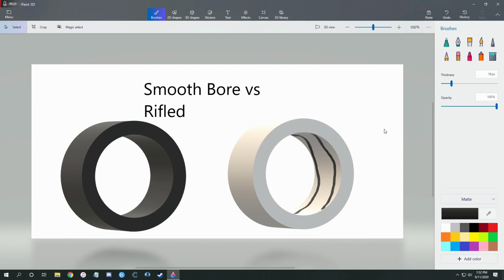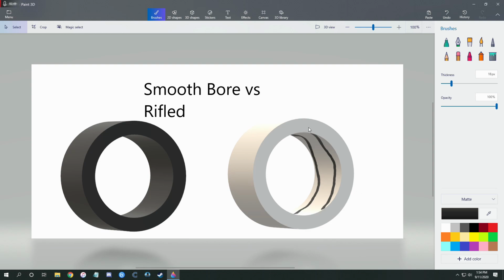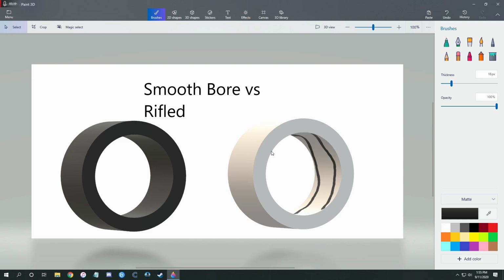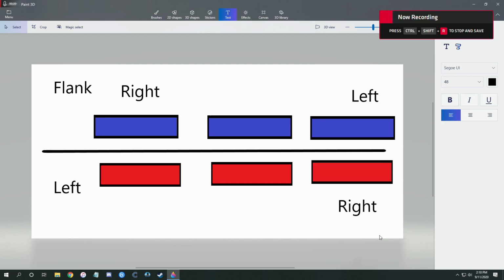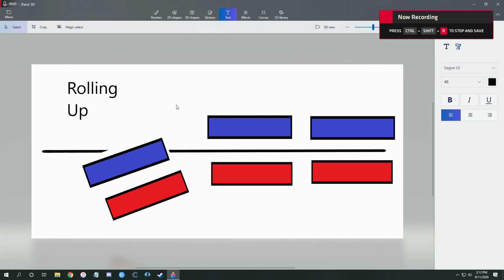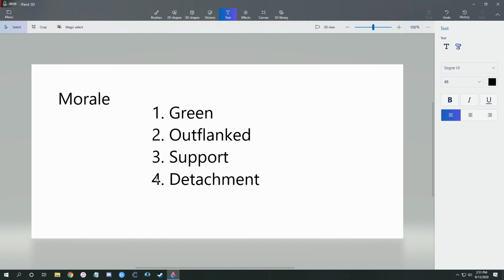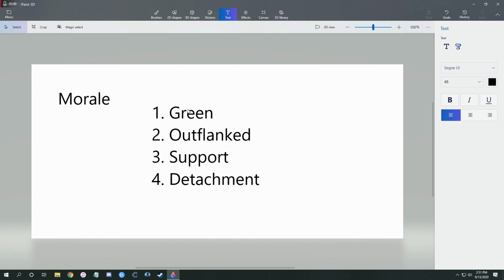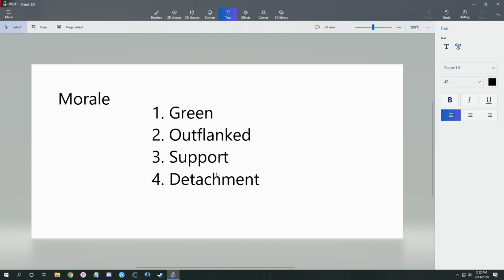Grand Tactician: Civil War Definitions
A simple video that explains some definitions used that can give you a better strategic outlook during battles.